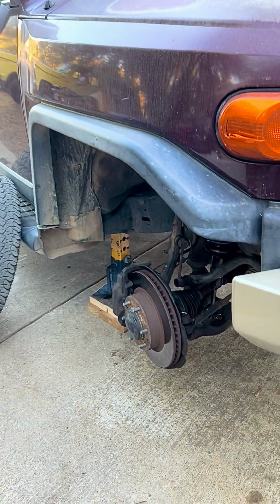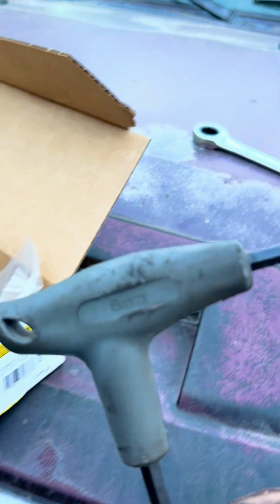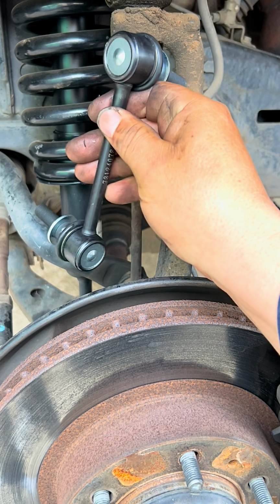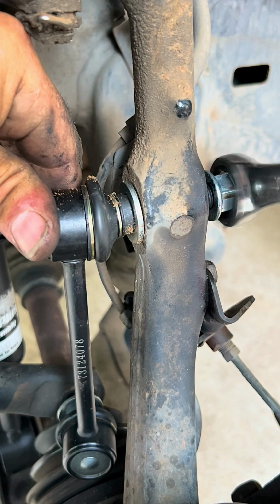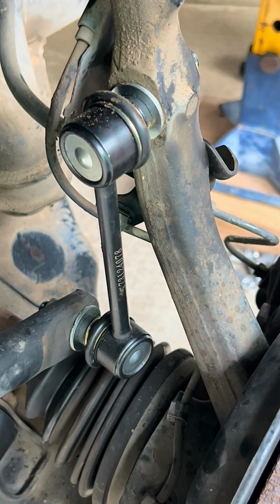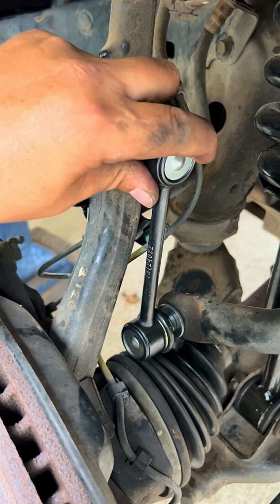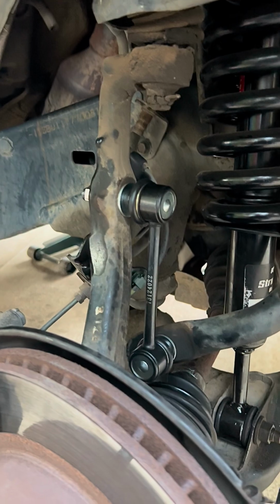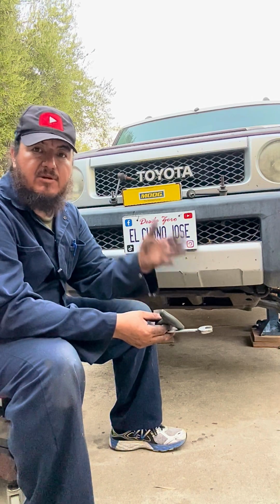Front Link kits replacement Toyota FJ Cruiser 4Runner